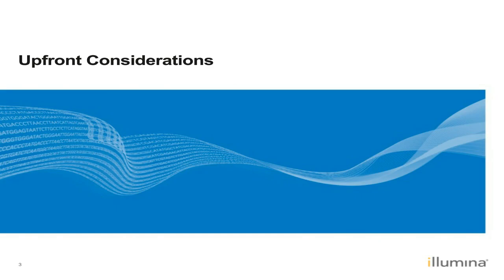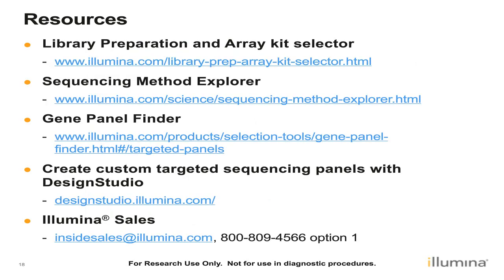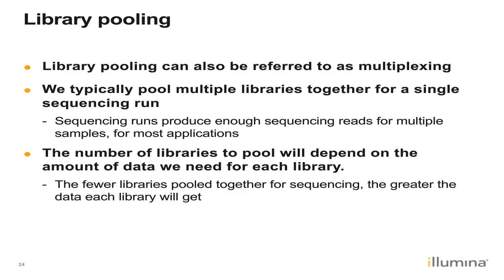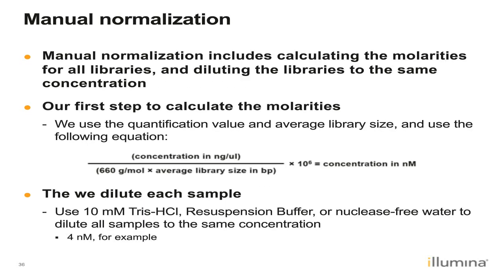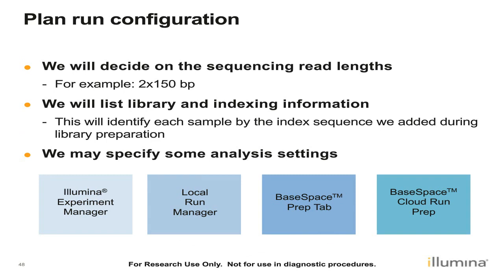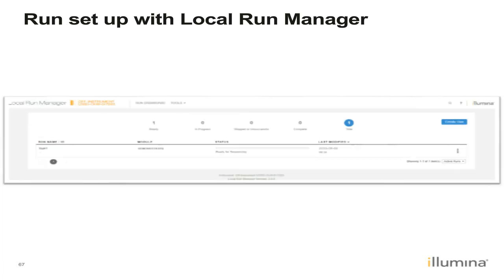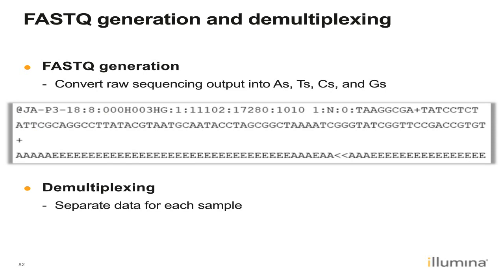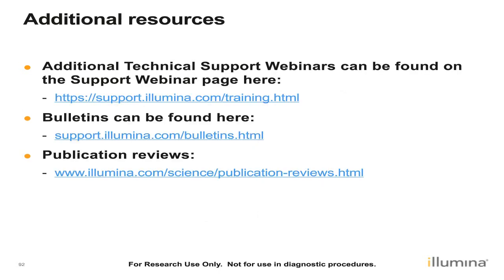Sequencing: How to Plan Your First Sequencing Project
Illumina Technical Support invites you to join us to discuss the end-to-end workflow for planning your first sequencing project. We will give an overview of the full sequencing process, from idea to data analysis, and include helpful resources along the way. We will discuss the following topics:
-upfront sequencing considerations
-library preparation
-sequencing-data analysis